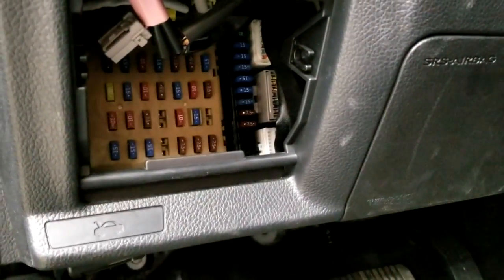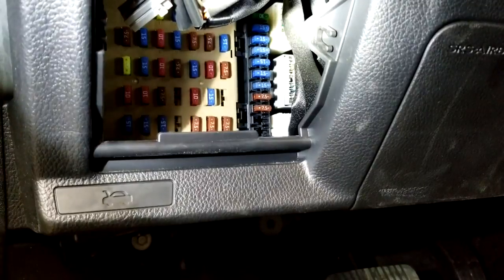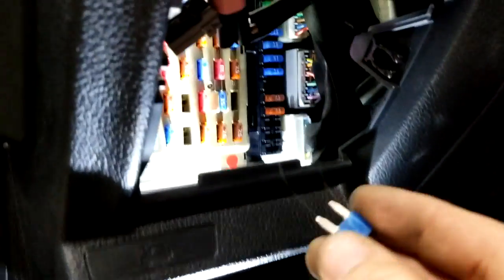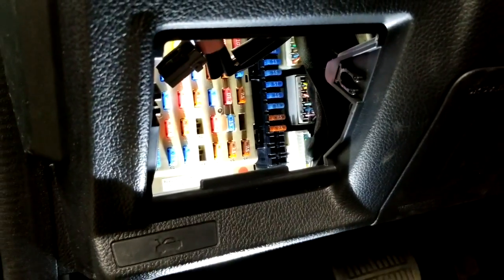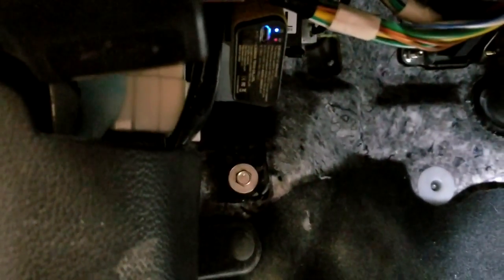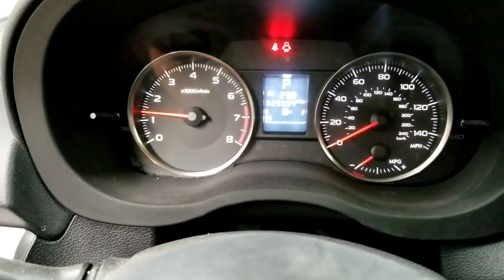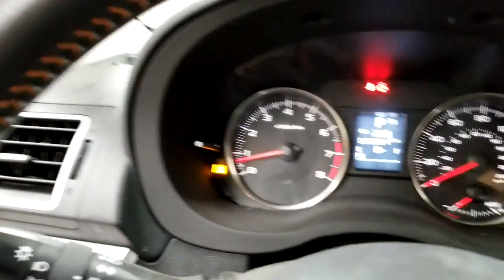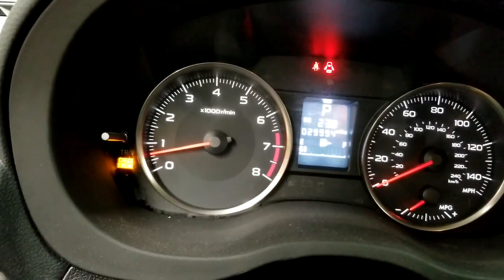Subaru check engine light on? DTC P0031. Watch this video before spending your money on diagnostics.